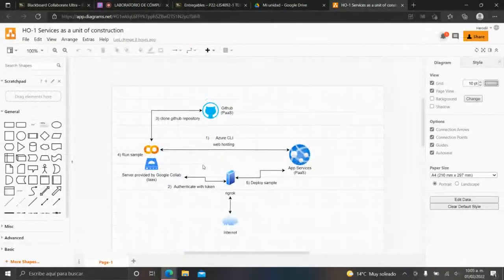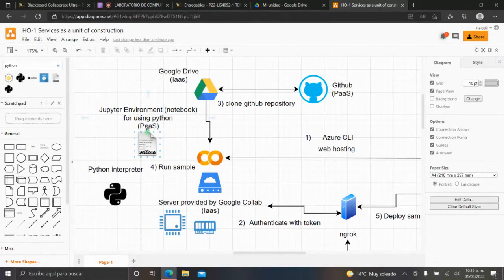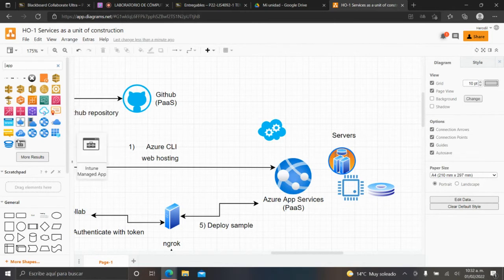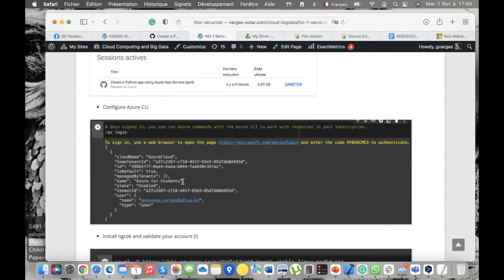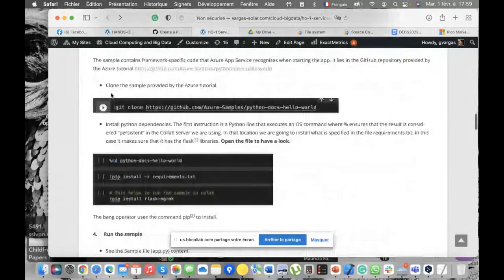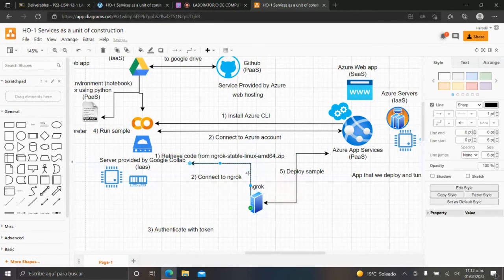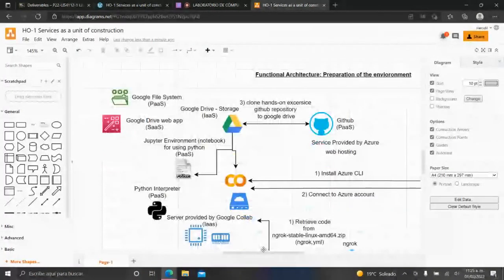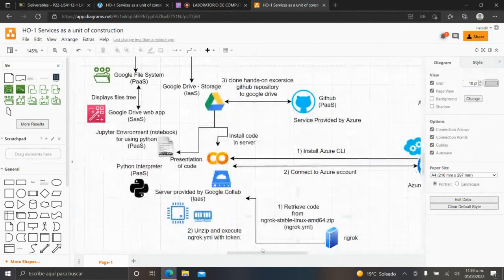LIS-4112-01.02.2022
Cloud Computing and Big data Lab